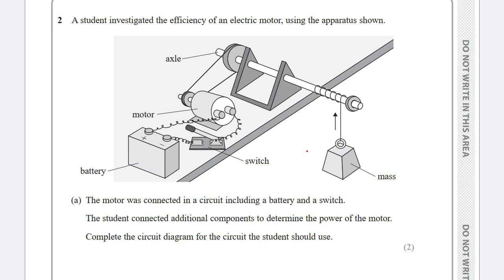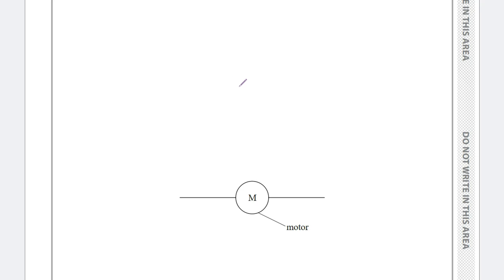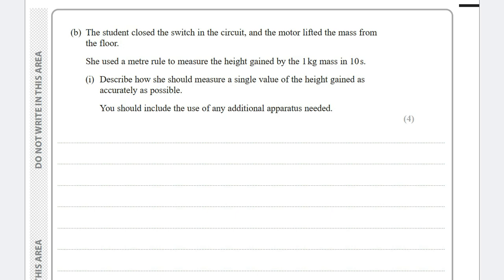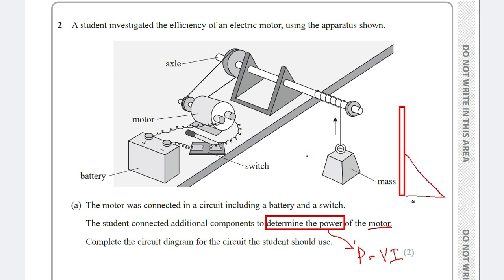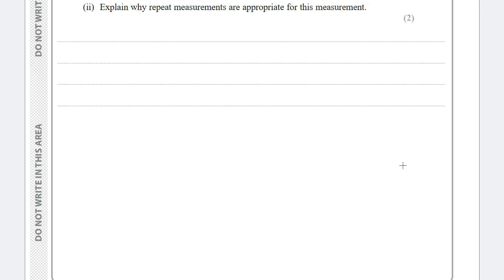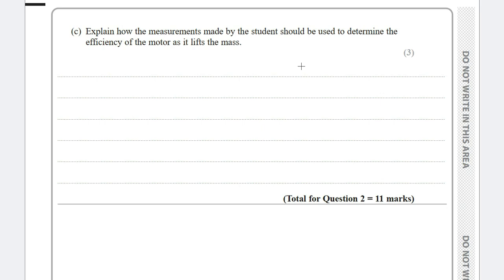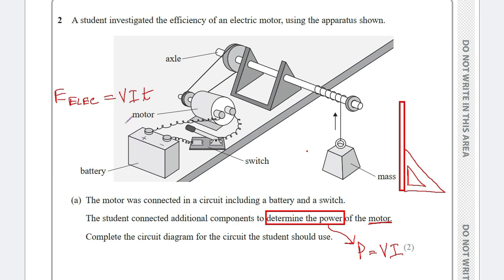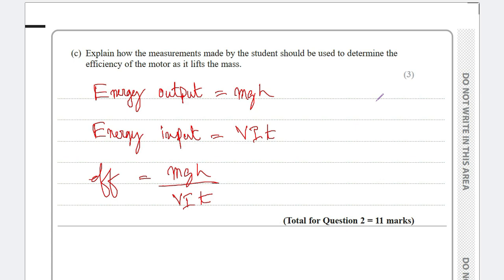Edexcel Physics IAL Jan 24 Unit 3 Question 2